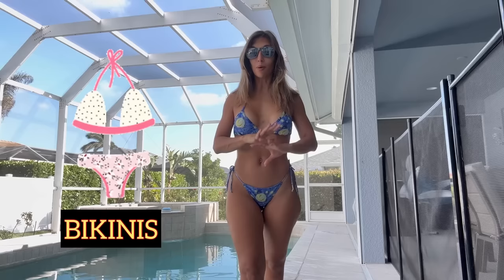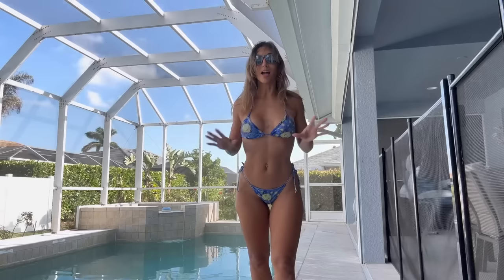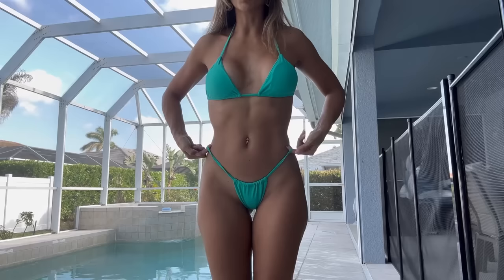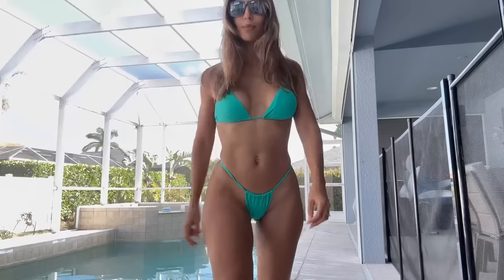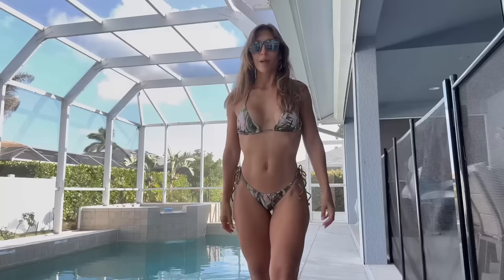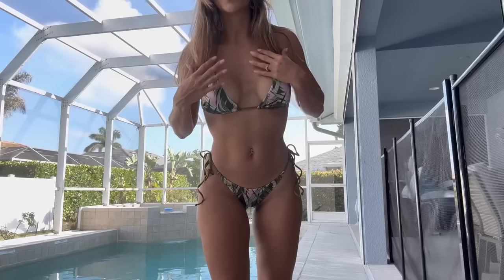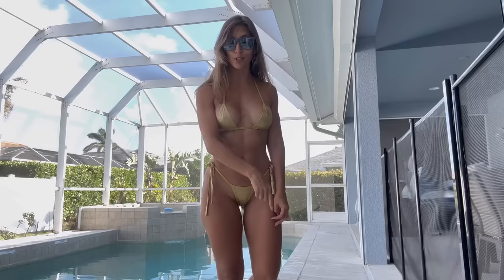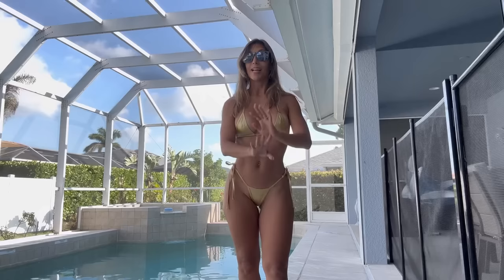Bikini Try-On | My Top 4 Favorites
Get the Pajamas by David Archy here!

00:00 Introduction
00:54 Starry Night
01:54 Green Teal
03:58 Beach Camo
04:53 Golden Scandal